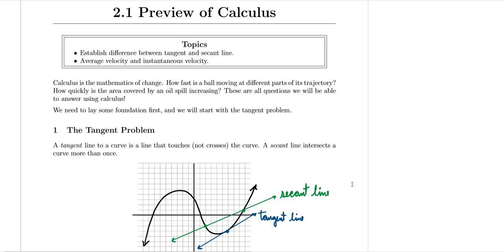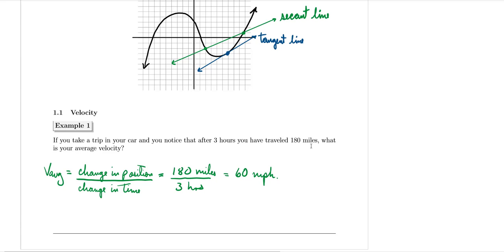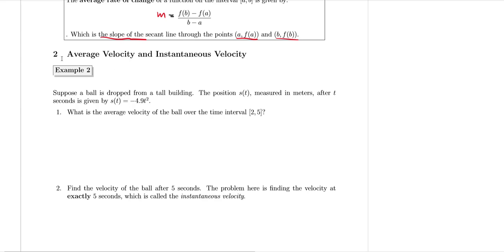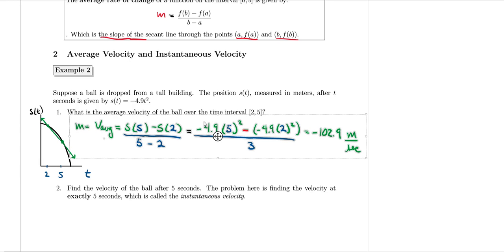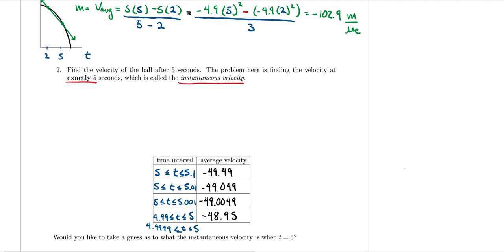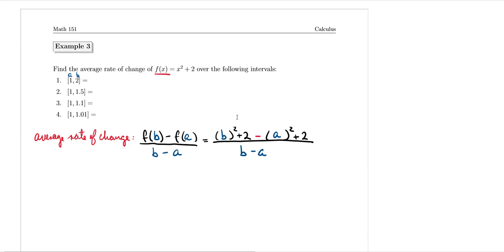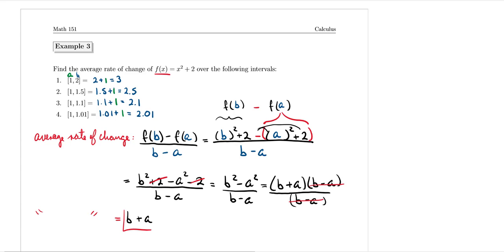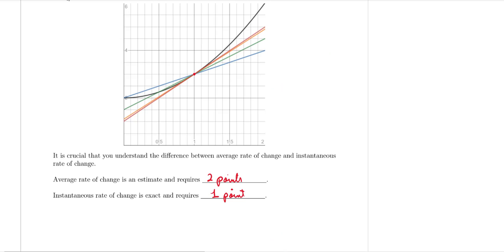2.1 The Idea of Limits, A Preview of Calculus